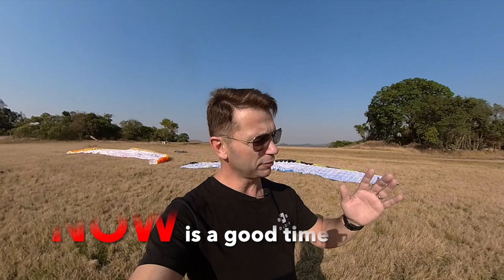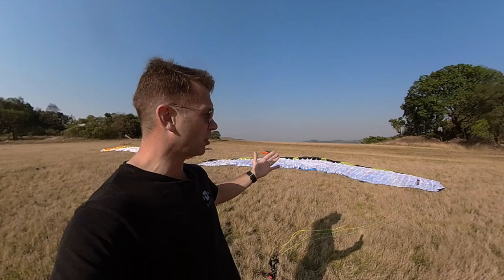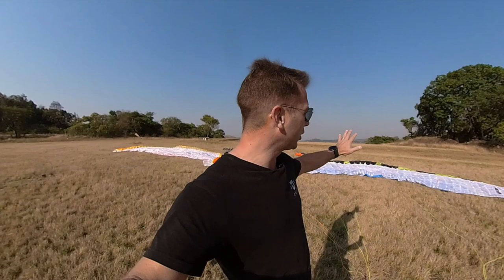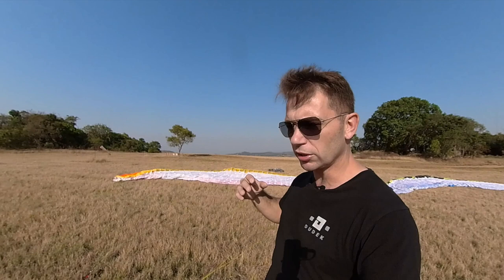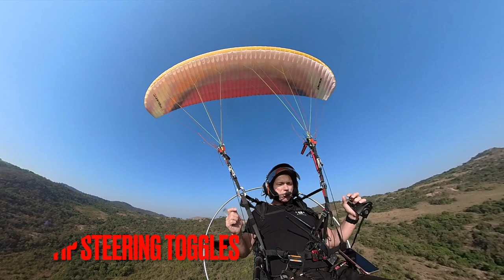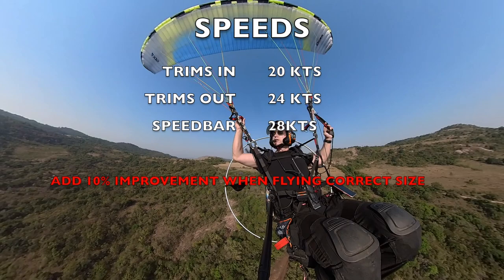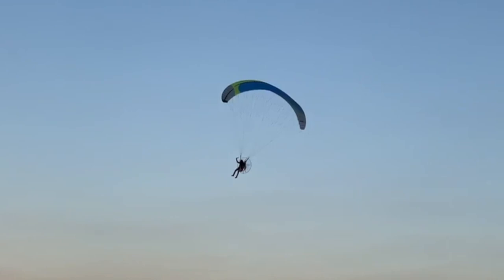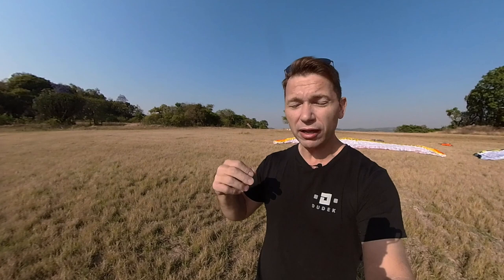Dudek Universal vs Solo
Comparing the two best Dudek beginner wings so you can decide which one is best